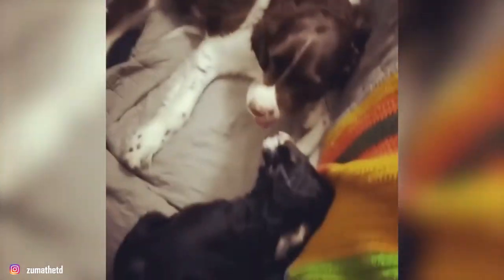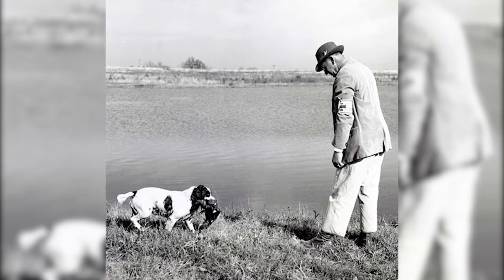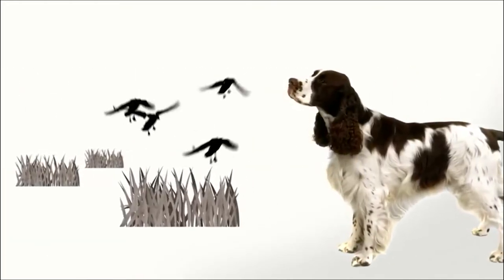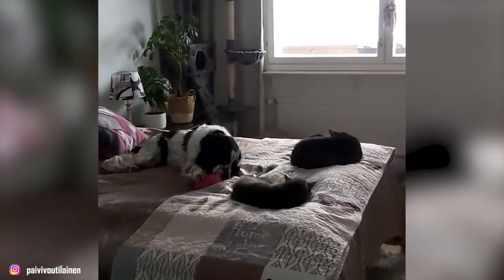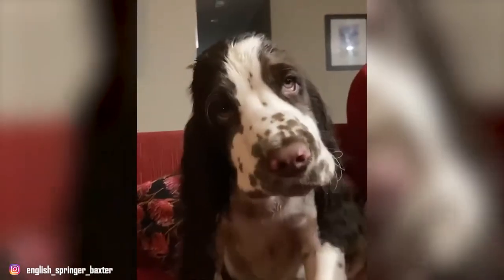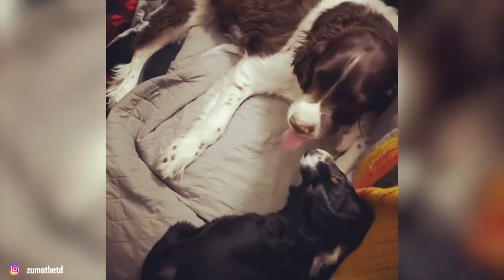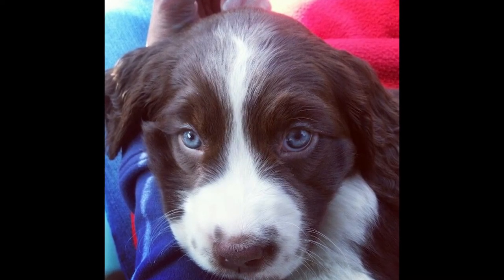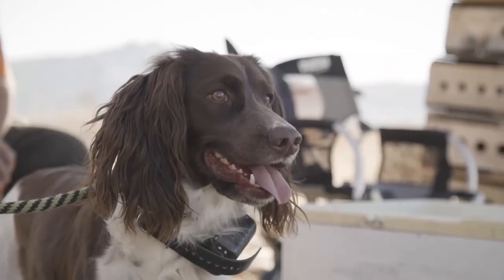ENGLISH SPRINGER SPANIEL | Interesting facts you might not know about the English Springer Spaniel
A durable, relatively smart and energetic pet dog, the English springer spaniel is friendly and outbound, however still ought to have socializing and training from the beginning. English springer spaniels were picked as relatively close-working searching partners and have a strong desire to be with individuals to work with. What else does the English Springer Spaniel need to use? Let's take a look at some intriguing truths about them!

Develops your Dog's
"Hidden Intelligence"
To eliminate bad behavior and Create the obedient, well-behaved pet of your dreams

Discover The Deadly Secret The Dog Food Industry Is
Spending Millions To Make Sure You Never Find Out

Welcome to The Pet Pooch Program! We talk about dog breed info and dog breed facts. We also currate a number of dogs 101 videos and dog comparison along with dog breed characteristics

Don't Forget to Subscribe to the channel for facts you need to know before getting a dog and not sure which one to get or just love hearing about all the dog breeds the exist!